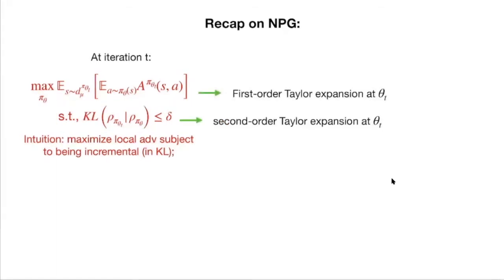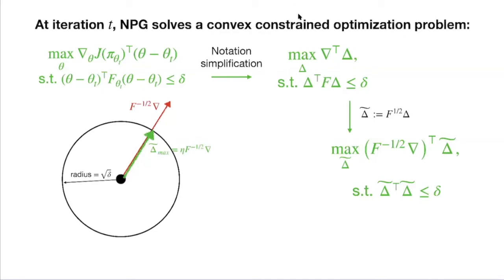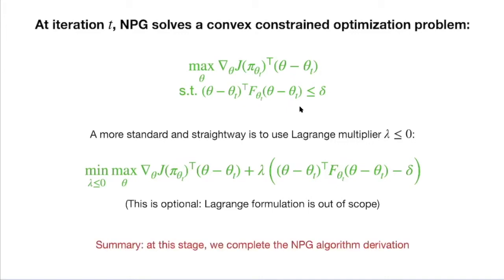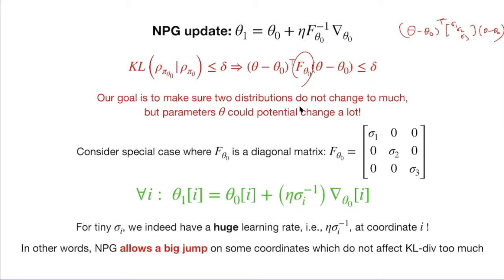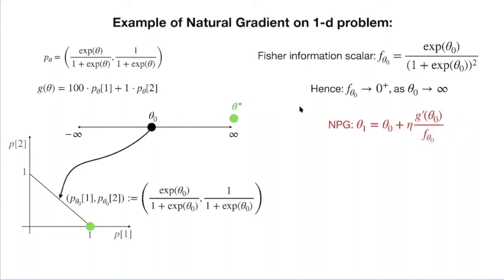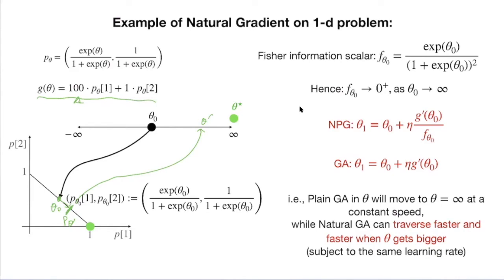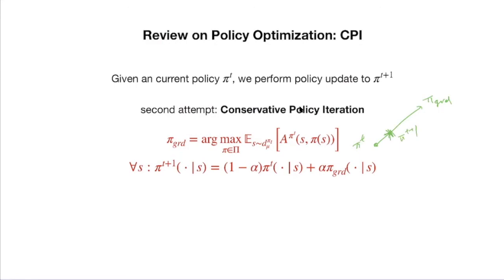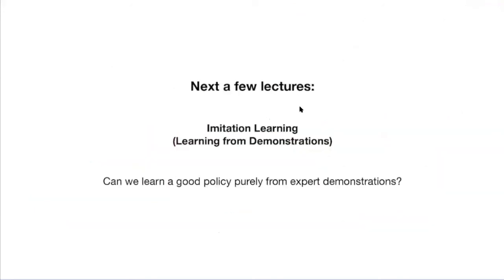lecture 16 NPG continue and extensions